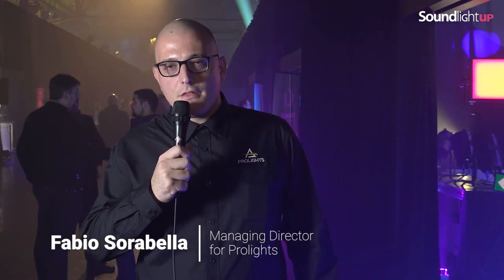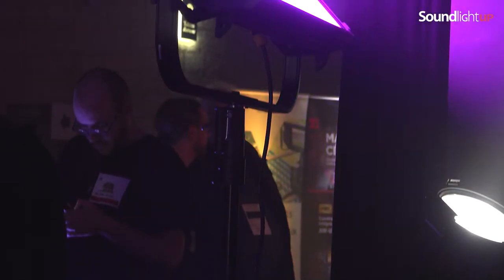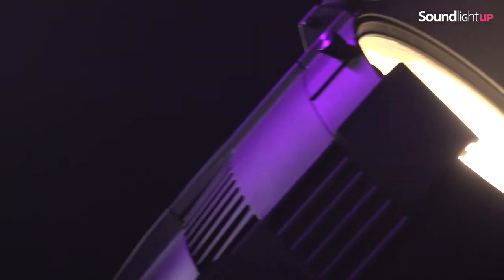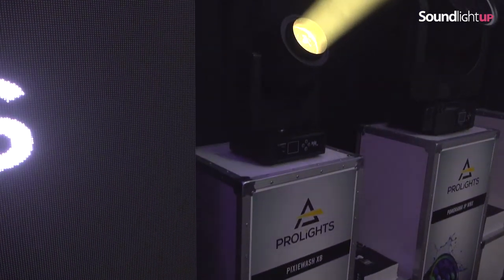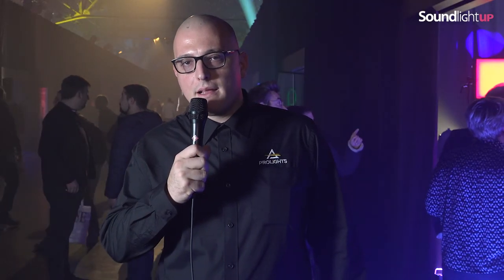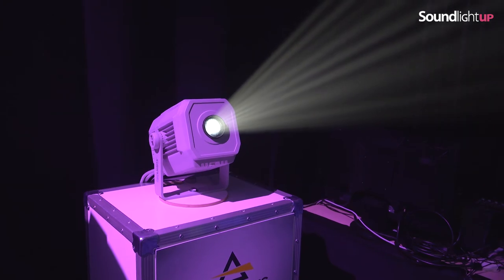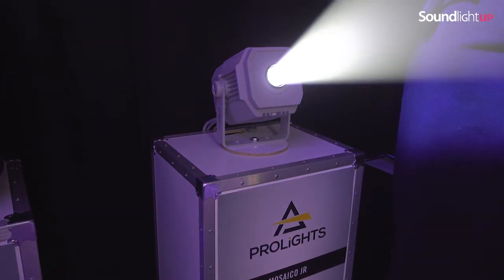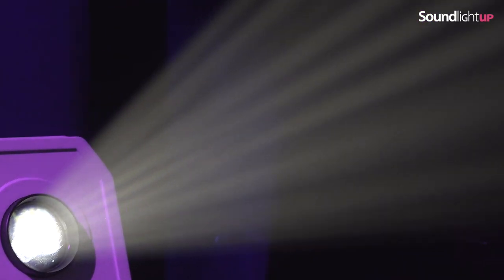LAUNCH 2019 // New Prolights: Eclipse PAR, Pixie WashXB, Mosaico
[EN]
A small Pixie WashXB supercharged wash with PC lens, a range of PARs and a TV / cinema lighting panel in the Eclipse range, a small Mosaico Jr gobo projector rated IP ... The Italian brand Prolights is on the rise.
[FR]
Un petit wash survitaminé Pixie WashXB à lentille PC, une gamme de PARs et un panneau d’éclairage TV/cinéma dans la gamme Eclipse, un petit projecteur de gobos Mosaico Jr classé IP… La marque Italienne Prolights a le vent en poupe.